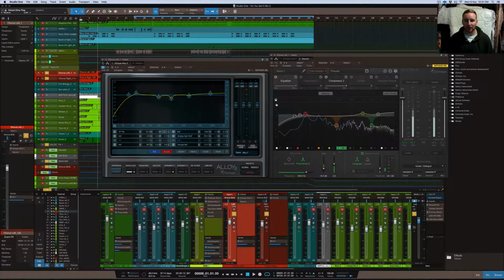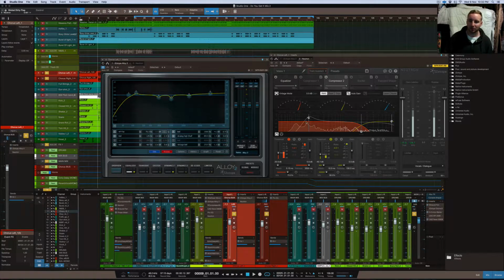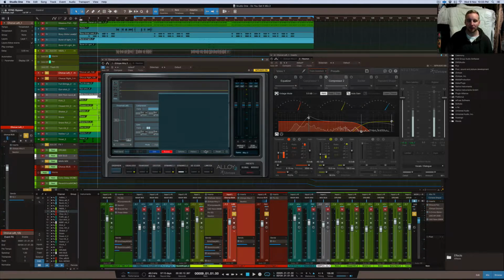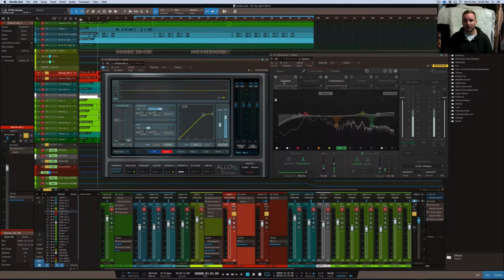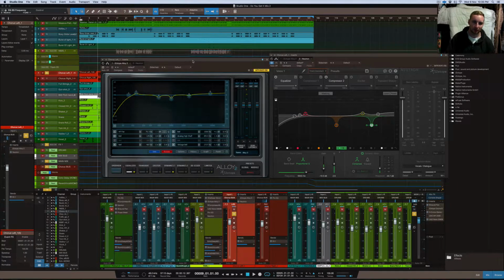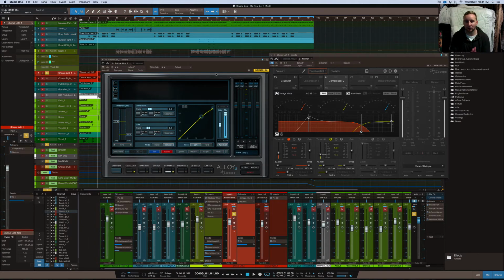Studio One 3 | EQ & Izotope Neutron